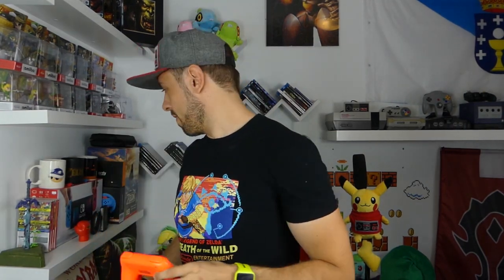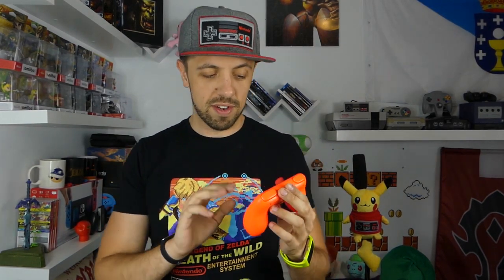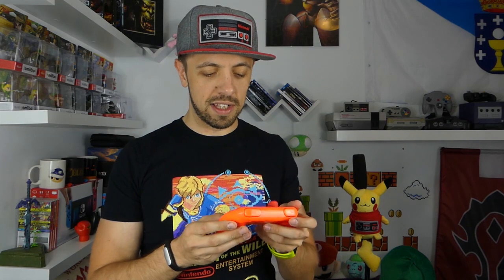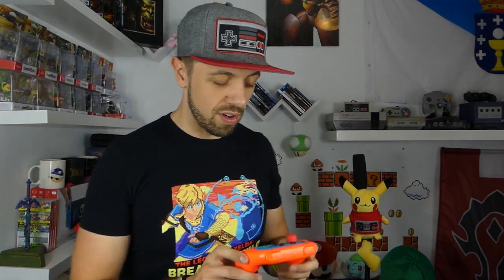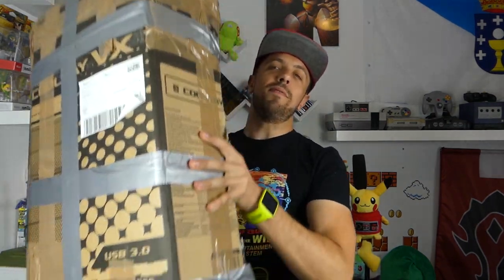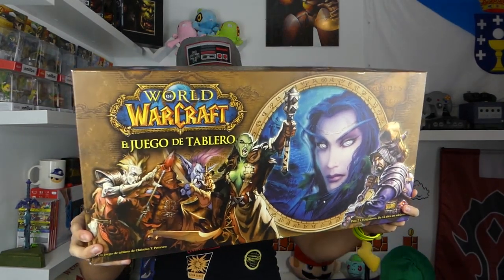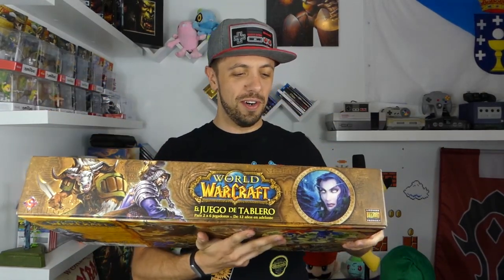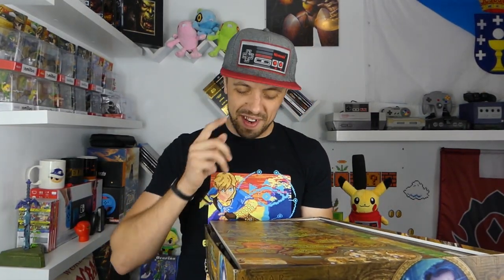ACCESORIO NINTENDO SWITCH y UNBOXING MISTERIOSO DE UN SUB Y AMIGO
●▬▬▬▬▬▬▬ {CLIC EN MOSTRAR MÁS} ▬▬▬▬▬▬▬●

👾 ¡Bienvenidos a OCIOBITS, un nuevo vídeo! 👾

Enlace al producto

Hoy traigo una review de un nuevo accesorio que ORZLY, de la mano de Sara, ha tenido a bien mandarme para que lo pruebe y os comente mi opinión. Mil gracias siempre por ese apoyo continuado hacia este canal, es todo un halago el que confíen en mí para dar opiniones sobre algo tan importante como esto.

Y a mayores tengo un paquetazo listo para abrir y hacerle un miniunboxing, de parte de un subscriptor, gran amigo y mejor persona. Rambo, eres un crack, mil gracias de veras...

Y recuerda... ¡Disfruta del vídeo y compártelo con tus amig@s!

Échate unas partidas conmigo en mis plataformas de juego habituales...

Y si ya te molamos mucho utiliza estos enlaces para realizar tus compras...

🎶: 8 Bit Joy! & Win! by HeatleyBros